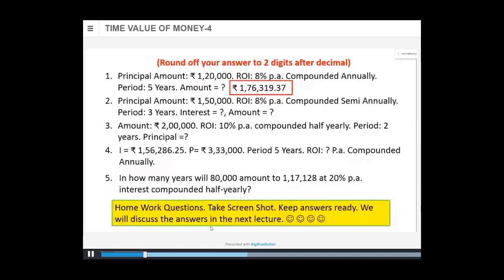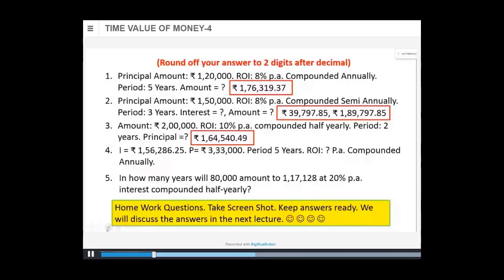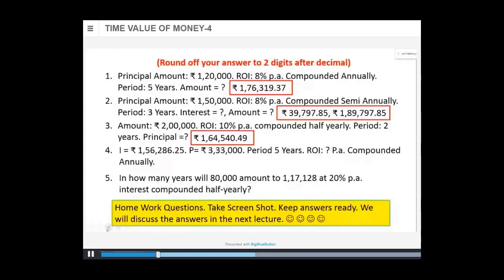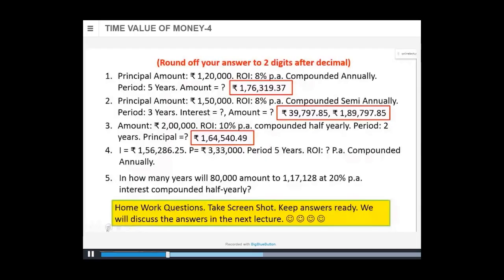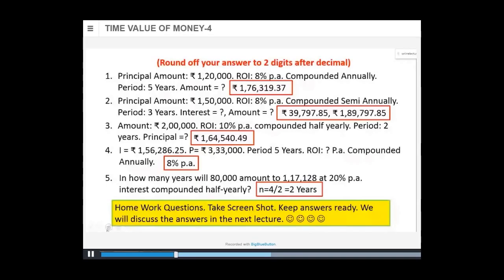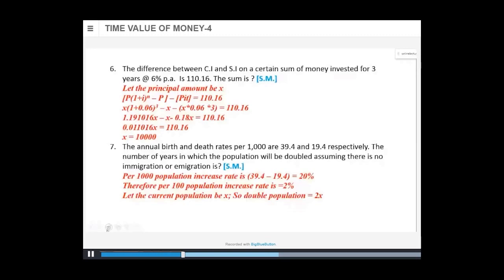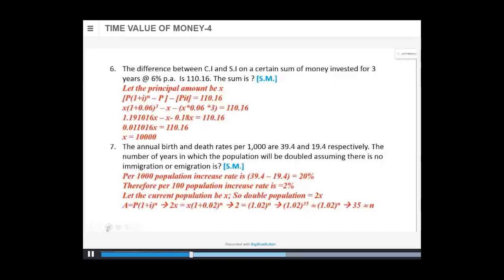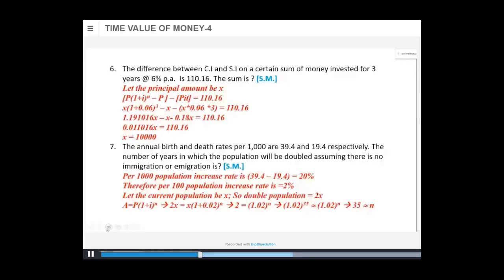CAFC | Business Mathematics | Mathematics of Finance | LECTURE-4 | PART-1